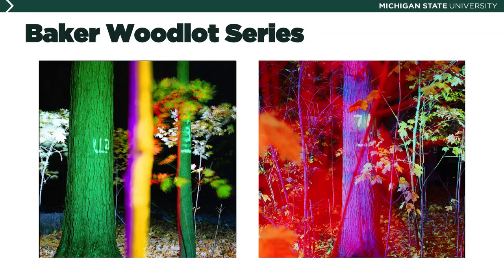Learn Photography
Coursera 🔲📽️